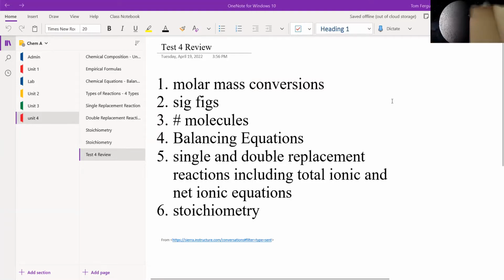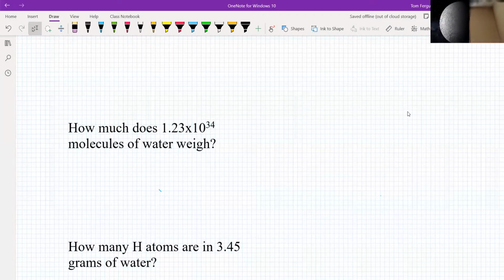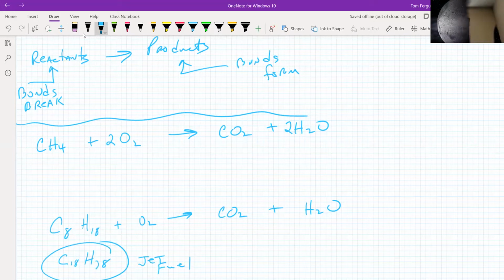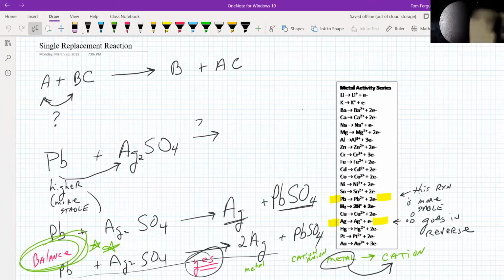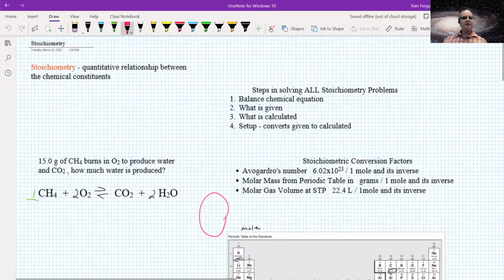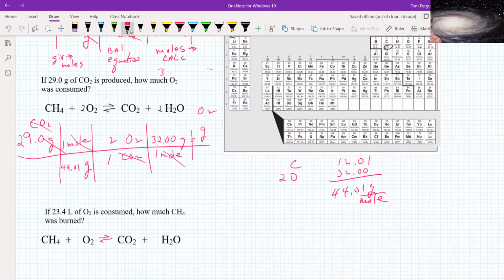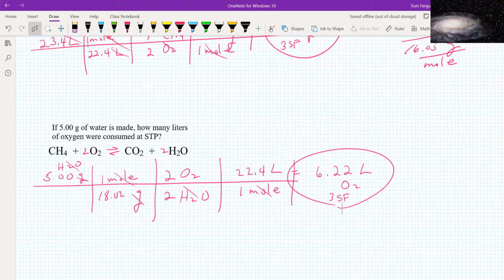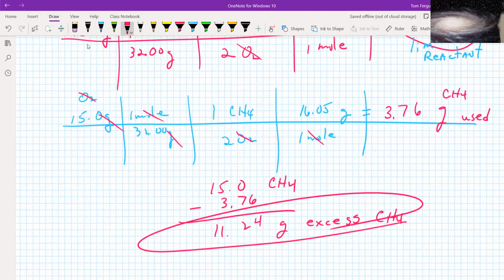video test 4 review 4 19 2022